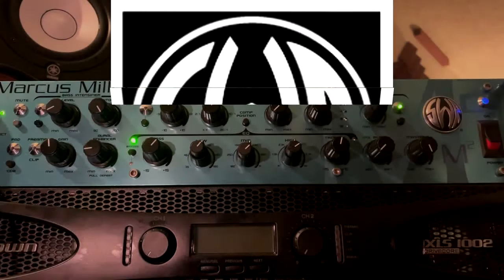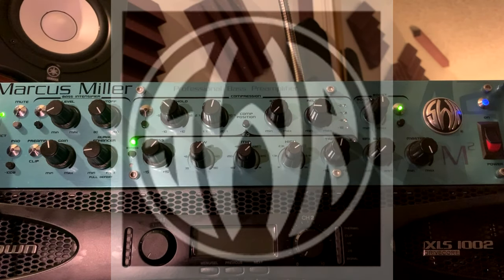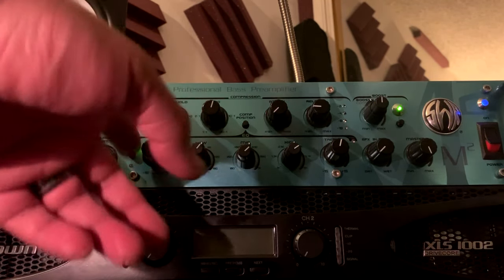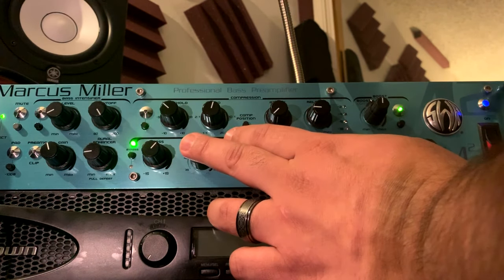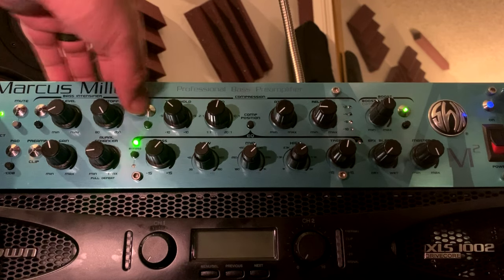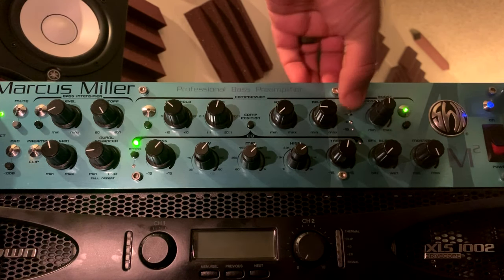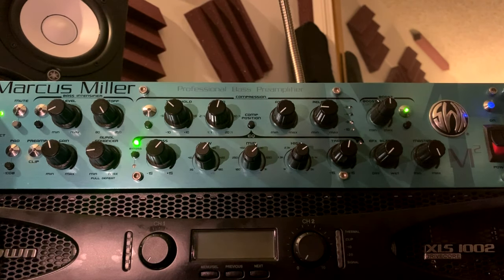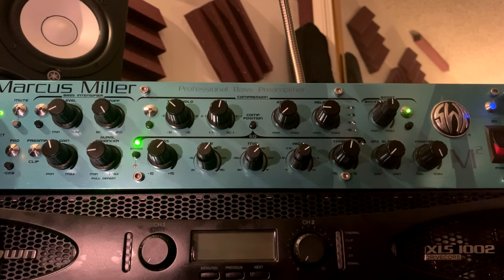Out of biz but still kicking: SWR magic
A quick review of the out-of-production SWR Marcus Miller tube preamp.